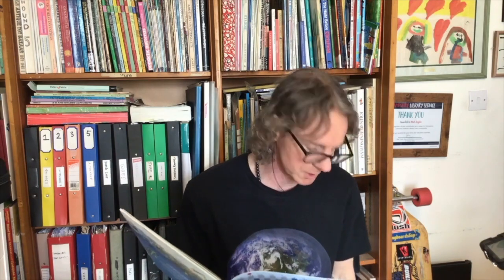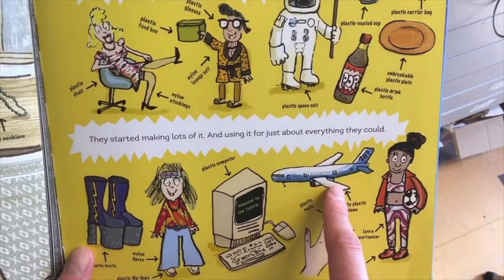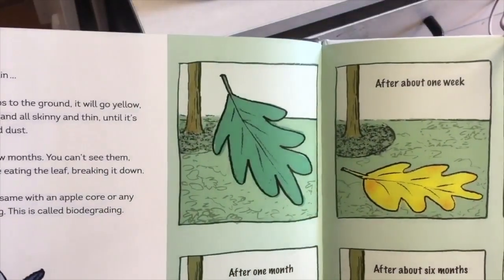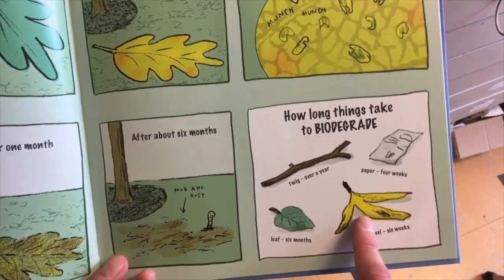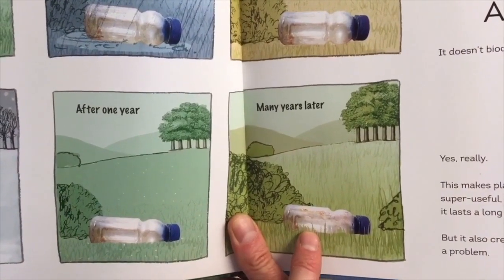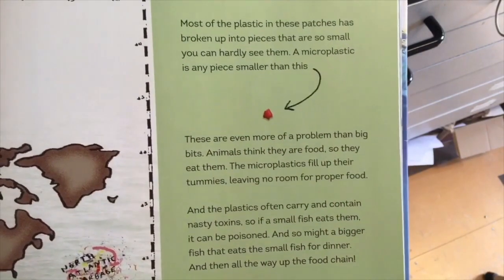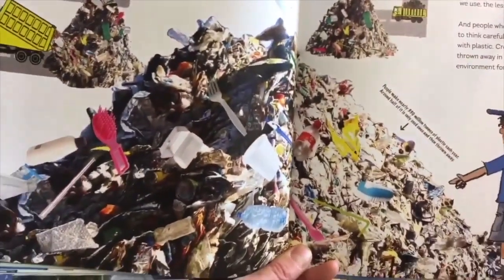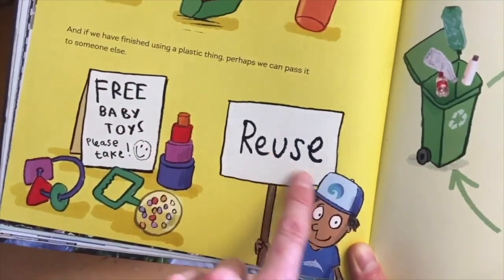A Planet Full of Plastic by Neal Layton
For StoryTime today we have the wonderful Neal Layton reading his book A Planet Full of Plastic, his accessible introduction to the impact of plastic on nature